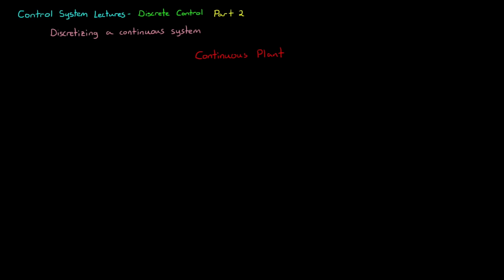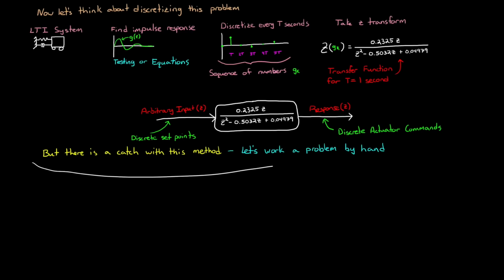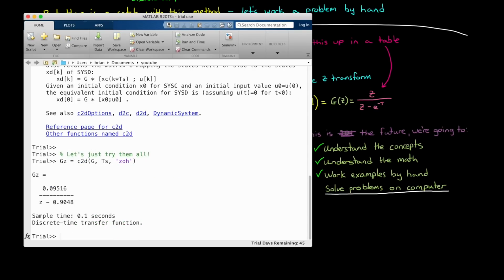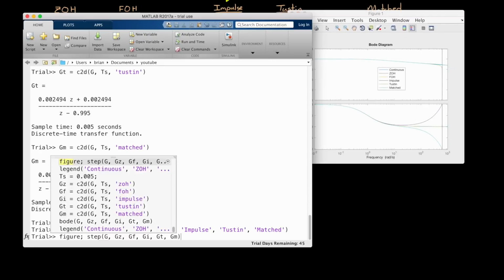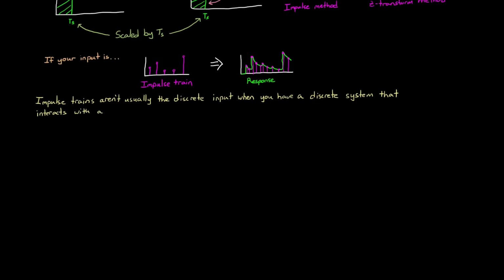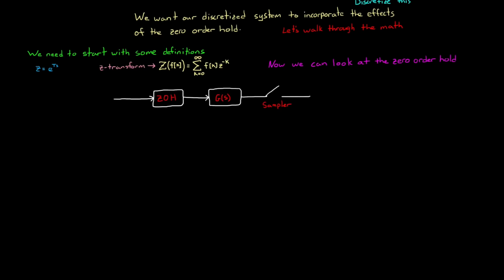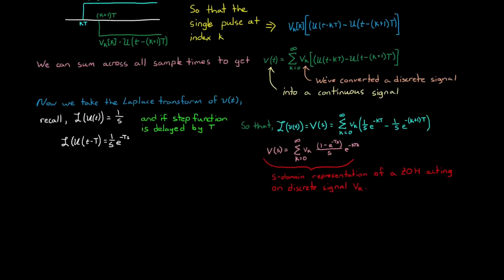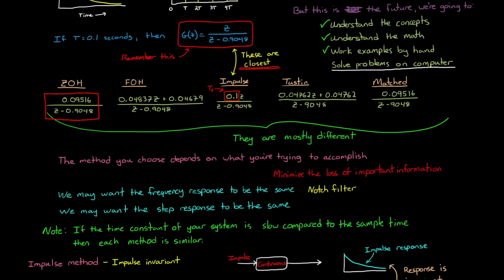Discrete control #2: Discretize! Going from continuous to discrete domain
I reposted this video because the first had low volume (Thanks to Jéfferson Pimenta for pointing it out).

This is the second video on discrete control and in this one, we focus on discretizing a continuous system - getting to the z domain. If you recall from the last video, I mentioned three ways to design a digital controller that will run with a continuous plant and two of those ways require converting systems between the s and z domain. This video will cover some of those methods.

Errata:
19:43, The exponents should have an s.  Inside the parentheses it should be (1/s * exp(-kTs) - 1/s * exp(-(k + 1)Ts)).